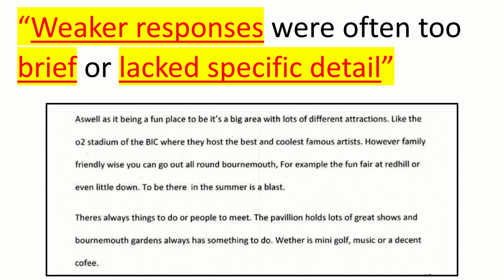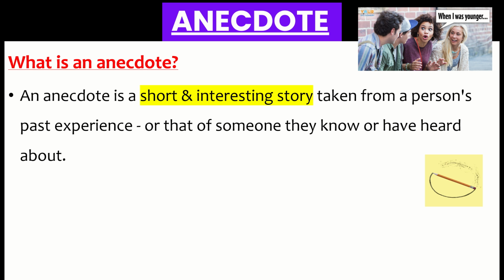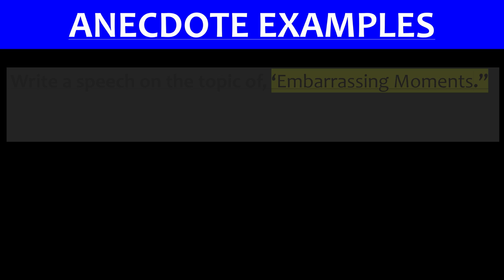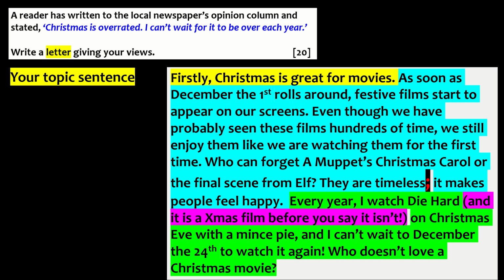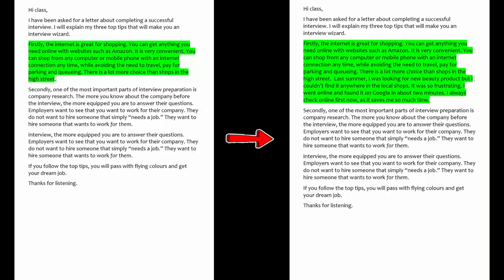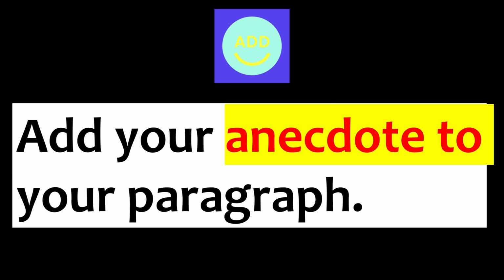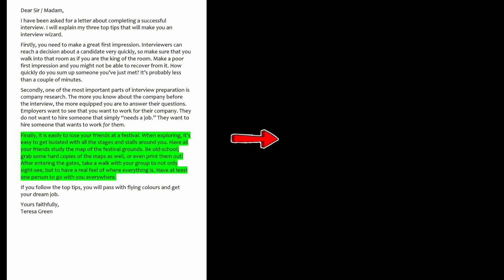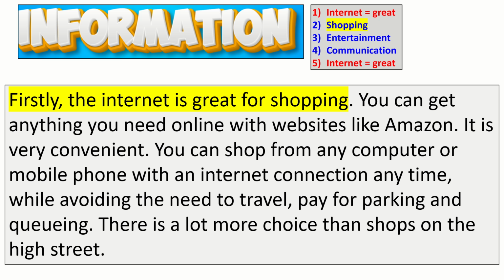Anecdotal Writing (grade boost!) - GCSE English Language Revision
A video looking look at adding anecdotes to your paper 2 writing answers. The Examiners' Report says it is "VITAL."